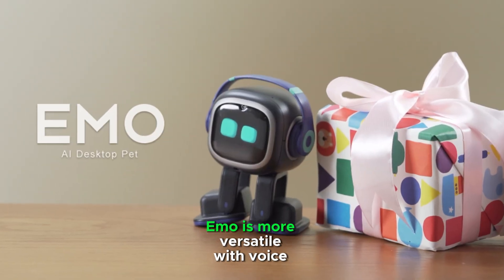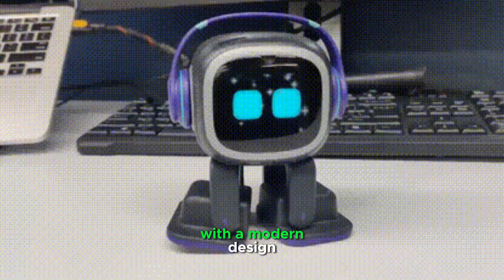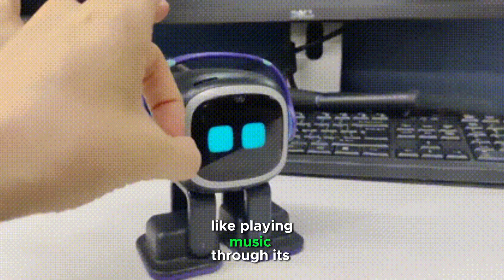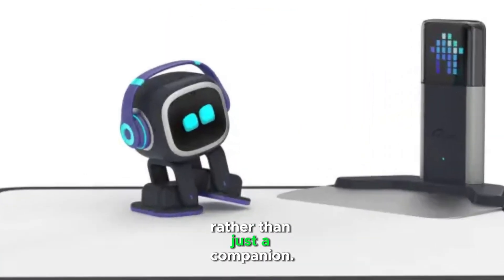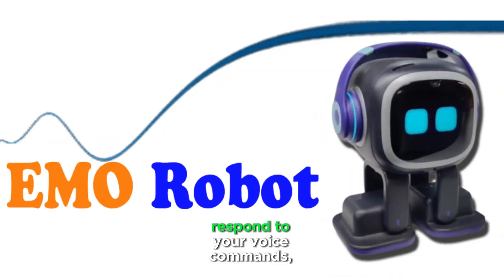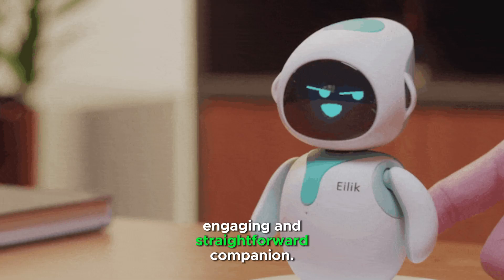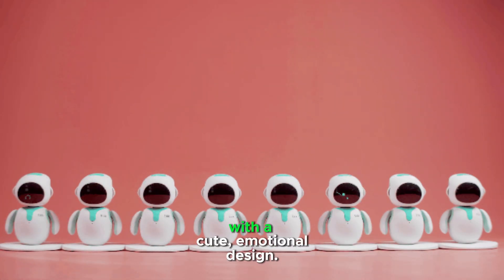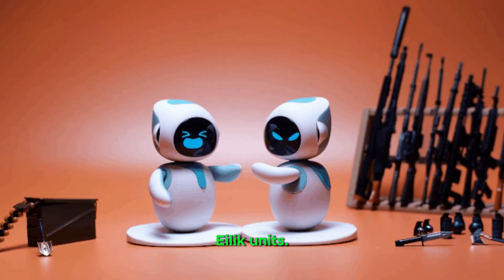Eilik Robot Vs Emo Robot, Which robot do you prefer, EMO or Eilik?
Emo is more versatile with voice recognition, smart assistant capabilities, and integration with IoT devices. It is sleek and futuristic, with a modern design that feels more like a tech gadget.

Emo features additional functionalities like playing music through its built-in speaker and exploring its environment using its wheels. It is a virtual assistant with added personality rather than just a companion.

Emo has a more advanced AI personality. It can provide answers to questions, respond to your voice commands, and interact with you through games or casual conversations.

Eilik is great for people who want an emotionally engaging and straightforward companion. Interaction is mainly physical and visual, It is compact and cartoonish with a cute, emotional design.

Eilik features include reacting to touch, responding to sounds, and interacting with other Eilik units. It focuses heavily on emotional interactions, showcasing moods, reactions, and playful behavior.

Eilik is designed to be expressive, with a focus on emotions and engaging gestures. It is limited to entertainment and companionship; it doesn’t set reminders or answer questions.

You can read the article about: Top Trends on Eilik and Emo robots, Emo vs Eilik, who is the best?